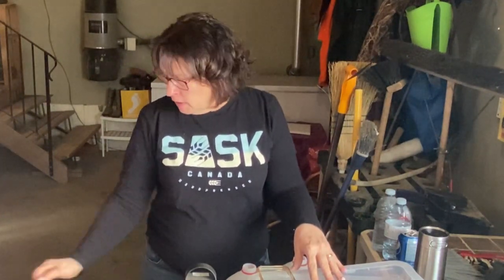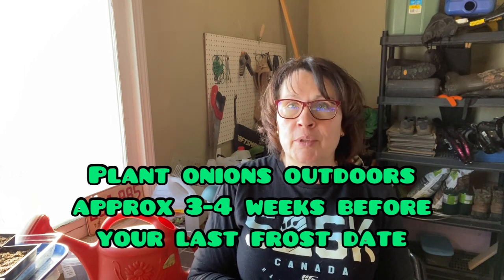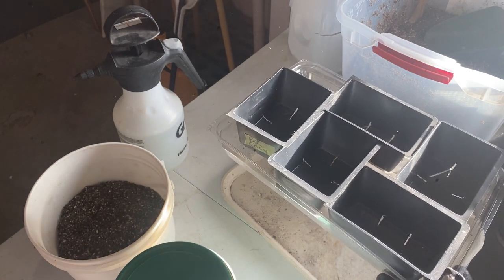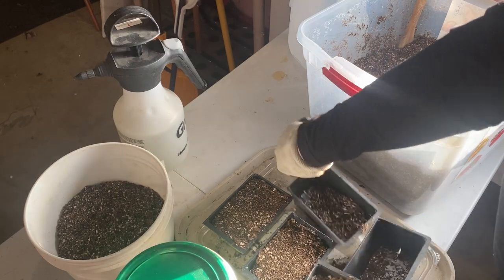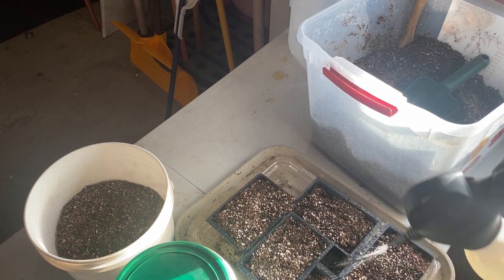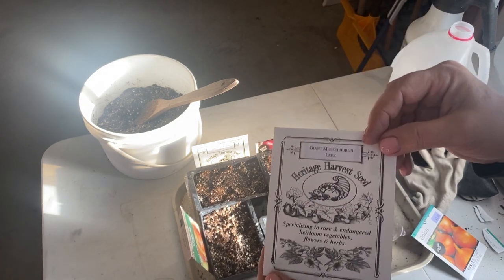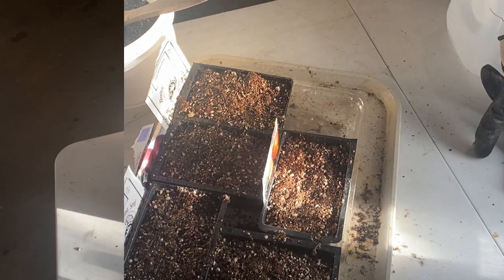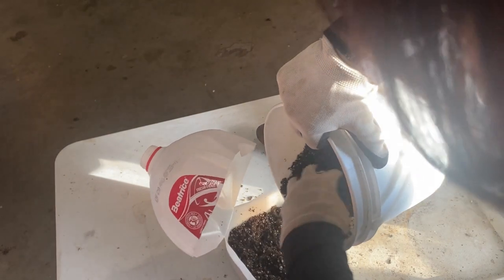2 Methods for Starting Onions - Wintersowing and Starting Indoors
In this video I'm going to share my 2 favorite methods for starting onions from seed.    Starting onions from seed is a great way to ensure you get the best harvest and the biggest onions from your outdoor garden.   Welcome to the Saskatchewan Prairies, Growing Zone 3 - Canada! On my channel you will learn about cold climate growing techniques, indoor gardening during long cold winters and see what's cooking in the Little Garden Kitchen!

00:00 Introduction
00:58 When to Plant your Onions
01:56 Picking the Right Onion Seeds
03:49 Best Soil Mixture for Each Method
07:47 Planting Onion Seeds
16:28 Best Location for Winter Sowing Jugs